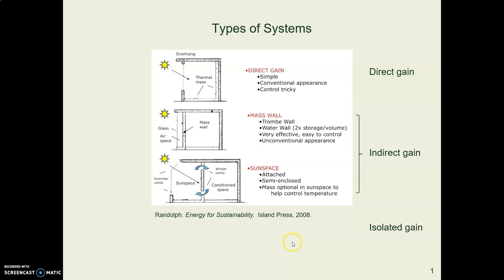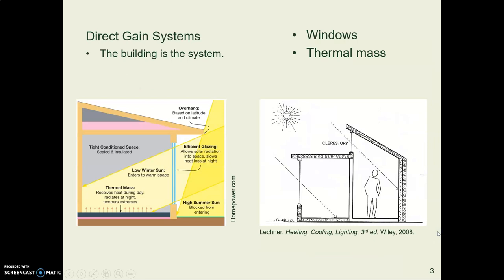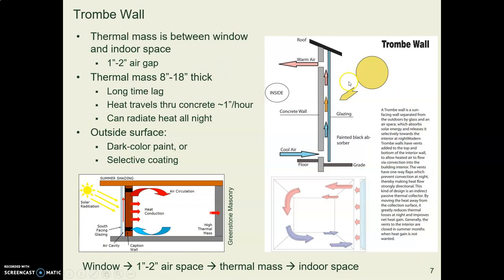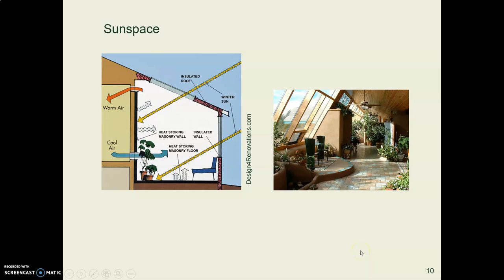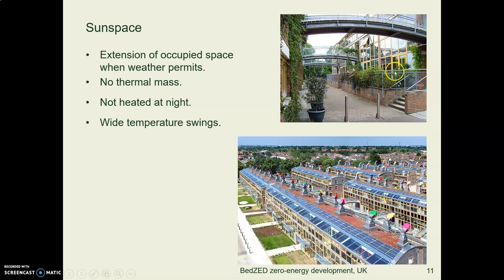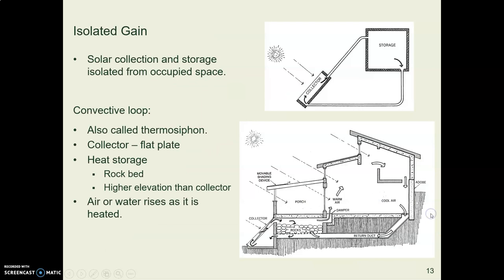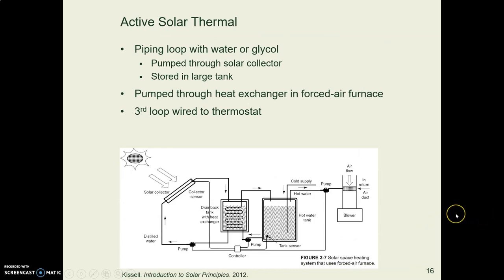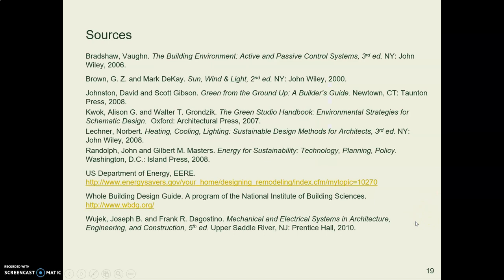SBS08c types of passive solar systems VL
In addition to conventional direct gain passive solar systems, see Trombe walls, attached greenhouses, sunspaces, roof ponds, isolated gain systems, and active solar thermal heating systems.